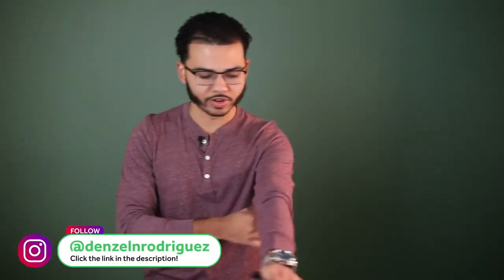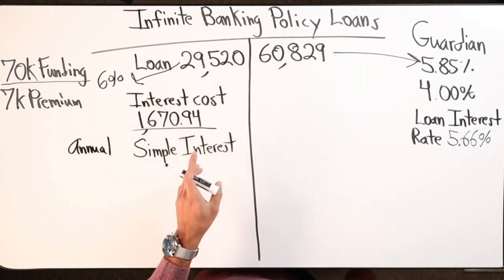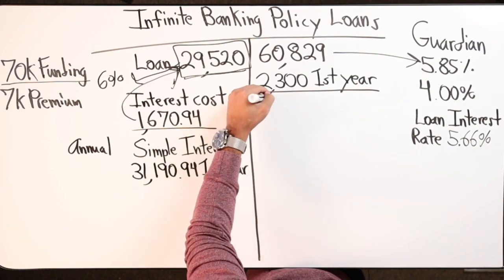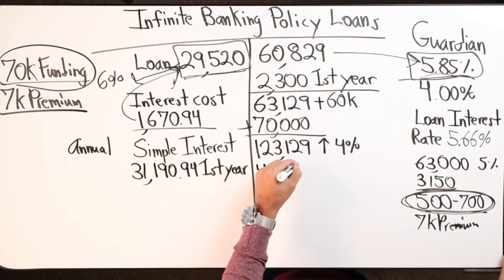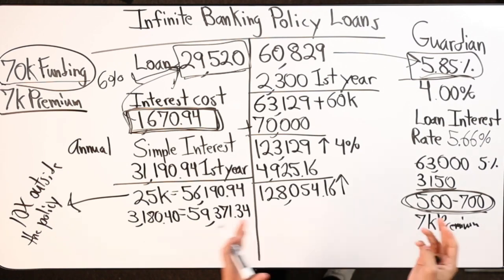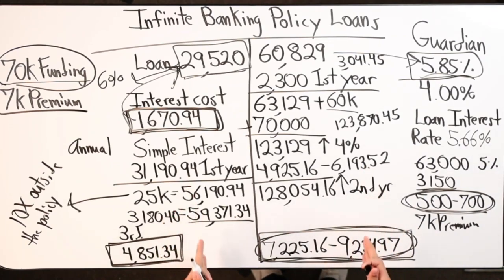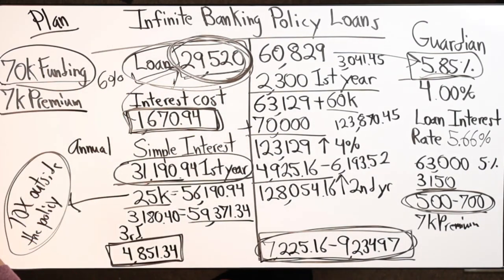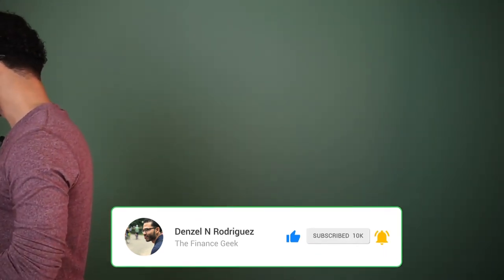Infinite Banking & Policy Loans